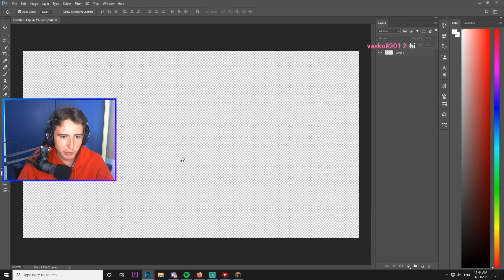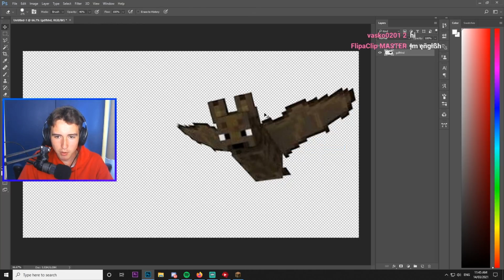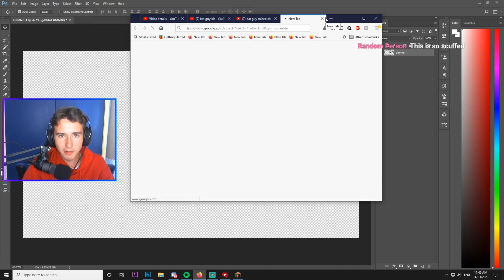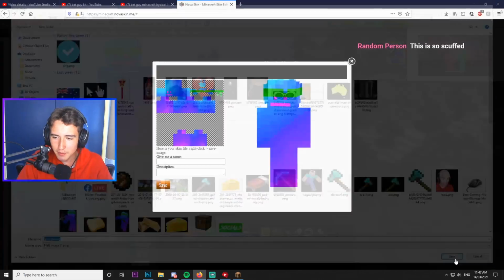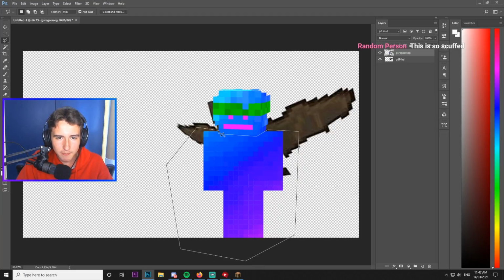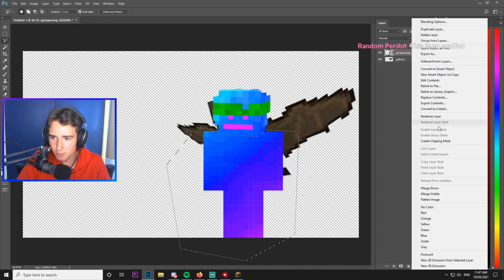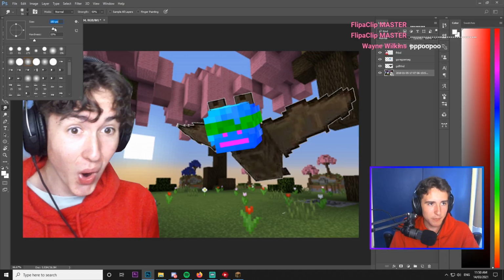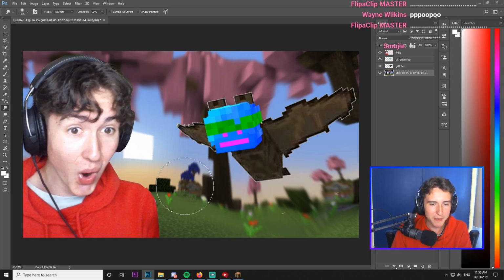How To Make a BenZaMon Thumbnail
in this video benzamon teaches you how to make a thumbnail for your videos, if you do enjoy make sure you smash the like button :)